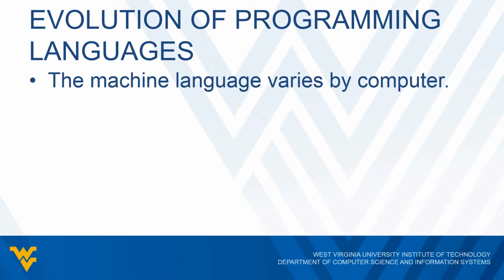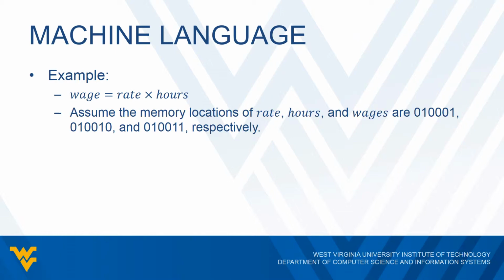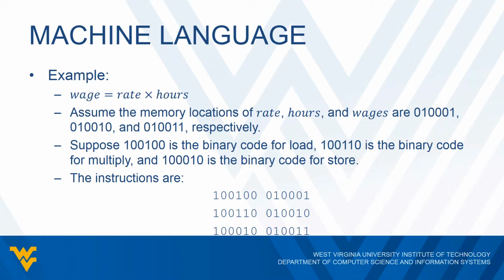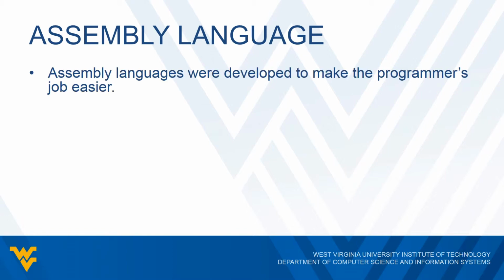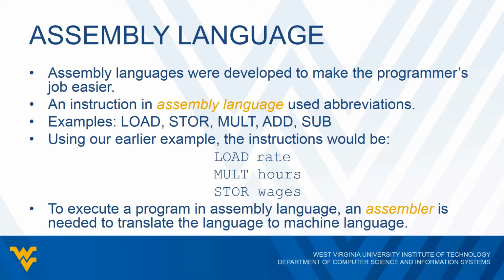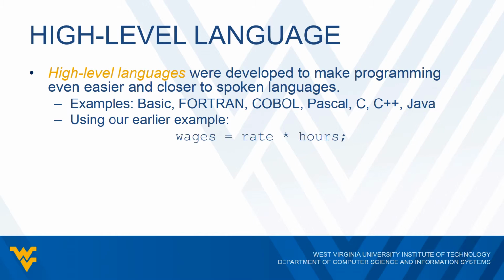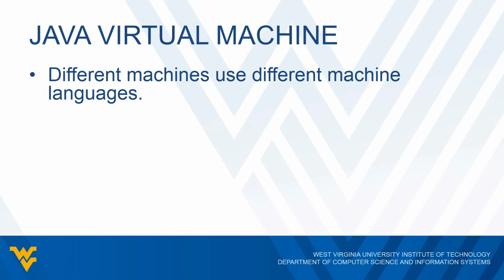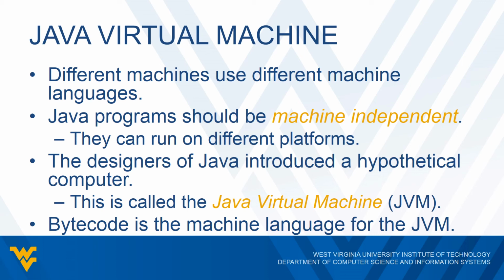CS 121, Lecture 2b